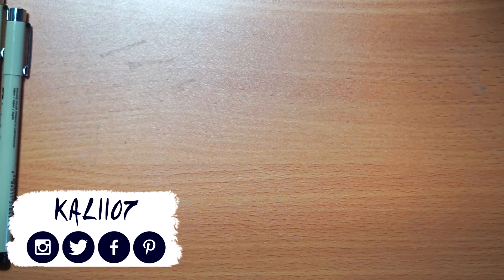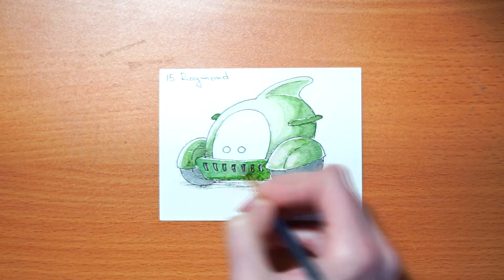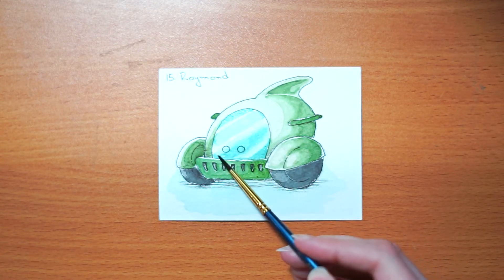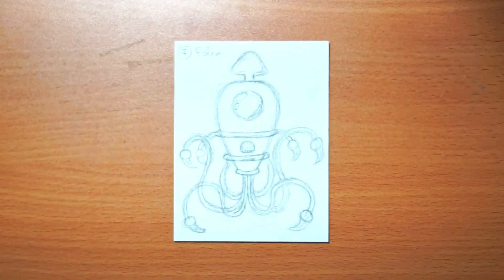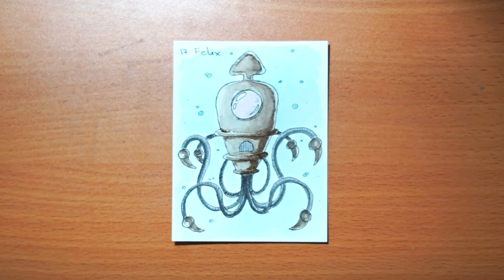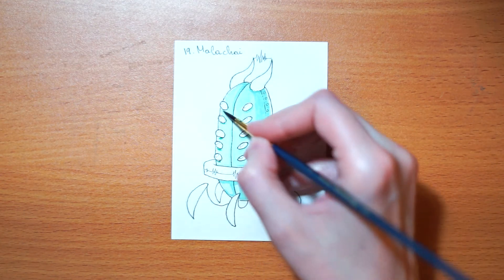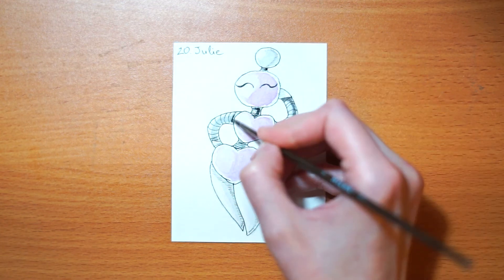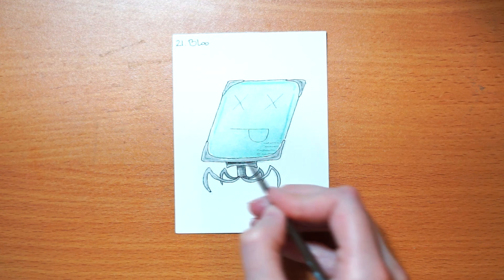MARCH OF THE ROBOTS | Week 3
We're still doing this! I think I can get them at least to 28! Wish me luck!

Which robot is your favorite?
Raymond: 0:19
Orson: 3:50
Felix: 5:10
Coco: 6:40
Malachai: 7:50
Julie: 9:15
Bloo: 10:25

Art supplies:
Watercolor paper
Fineliners: Sakura Micron Pens
Watercolors: Sonet Watercolor set